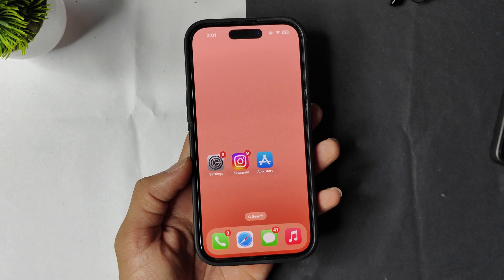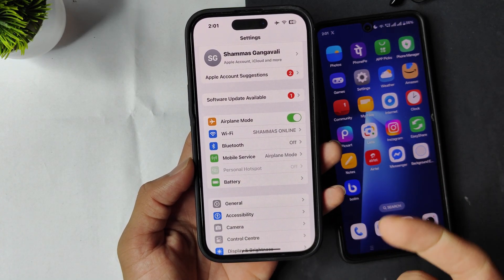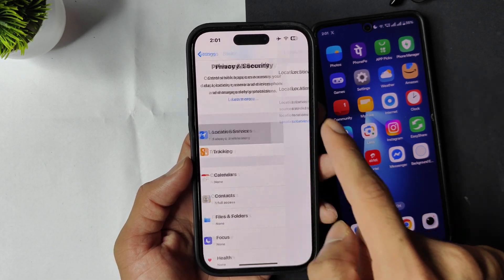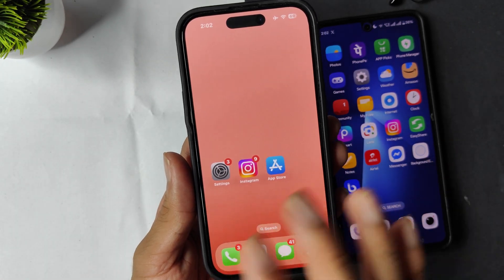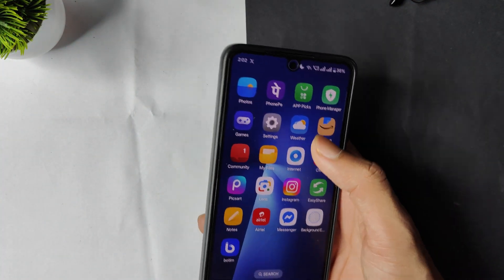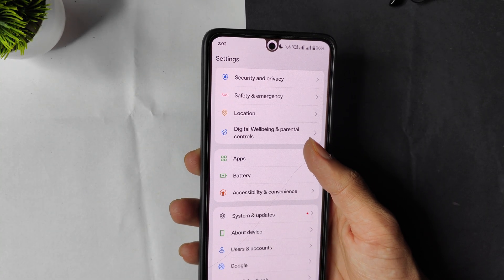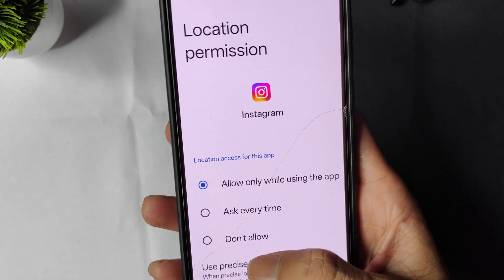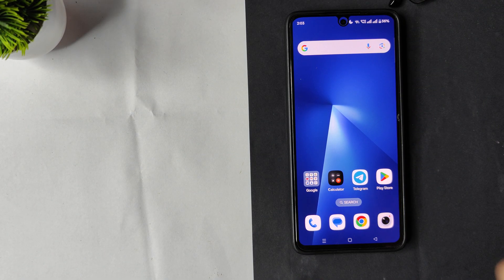How To Turn Off Location in Instagram 2025 | How To Turn Off Instagram Map Location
how to turn off instagram map | how to turn off location in instagram | instagram location off

sb updates
how to turn off instagram map location
how to turn off location in instagram
how to turn off map in instagram 2025
how to turn off instagram maps location
how to turn off location instagram 2025
how to turn off location on instagram
how to turn off location on instagram android
how to turn off location on instagram iphone

in This Video I teach in that How To Turn Off Location in Instagram 2025 | How To Turn Off Instagram Map Location

1. how to turn off instagram location
2. how to turn my location off on instagram
3. how to turn your location off on instagram
4. how to turn off your instagram location
5. how to turn off location on instagram android iphone
6. how to turn off location sharing on instagram 2025